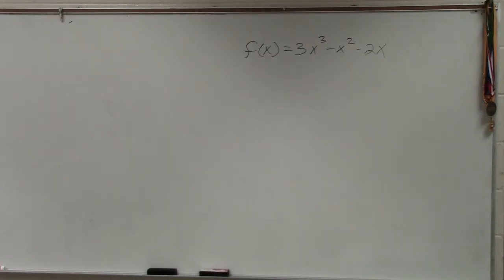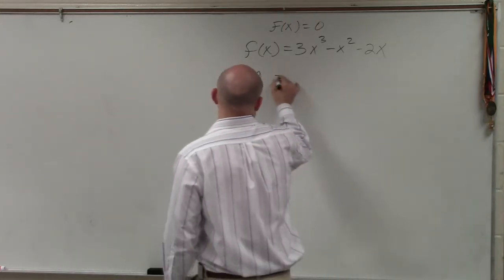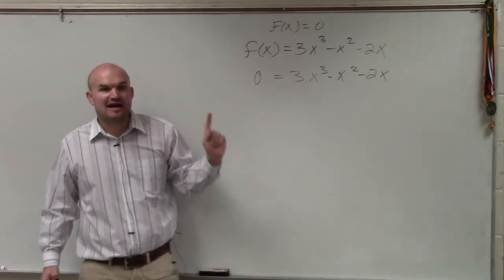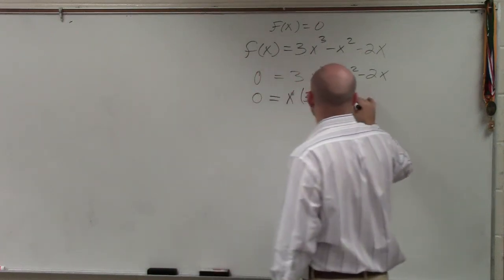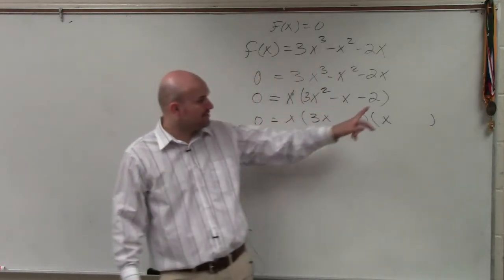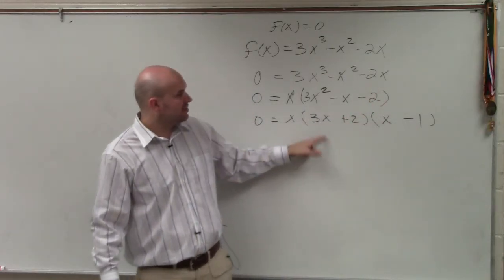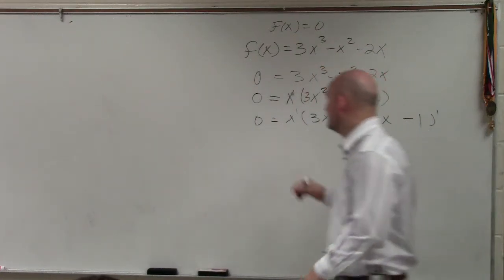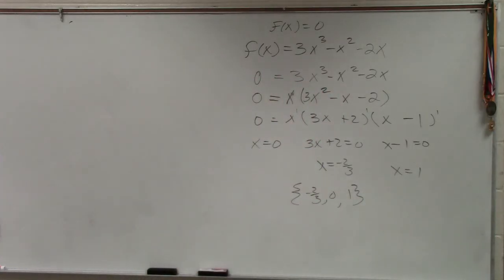How to Use Factoring to Find All of the Zeros of a Polynomial Function